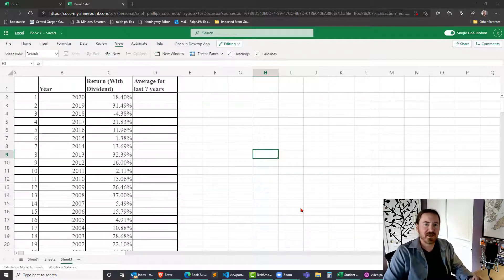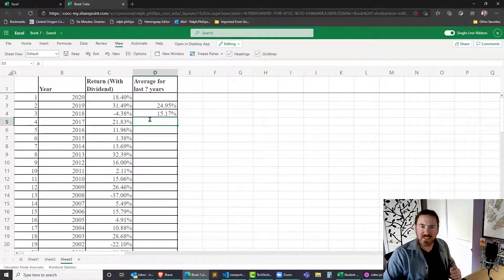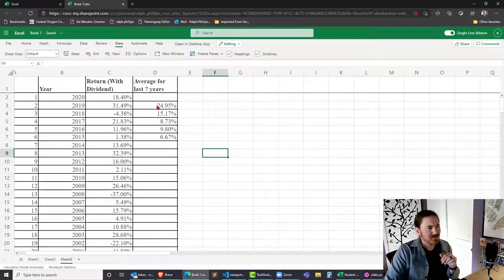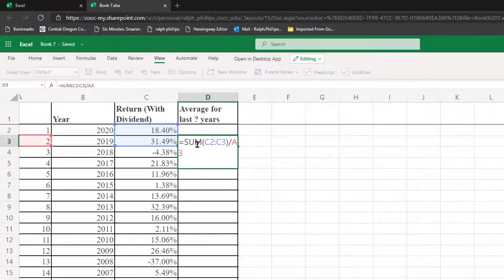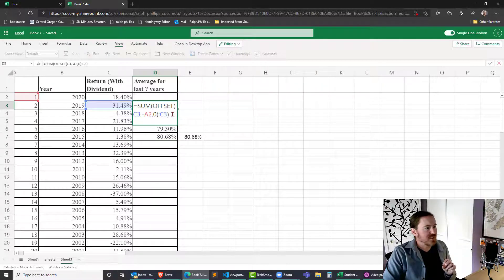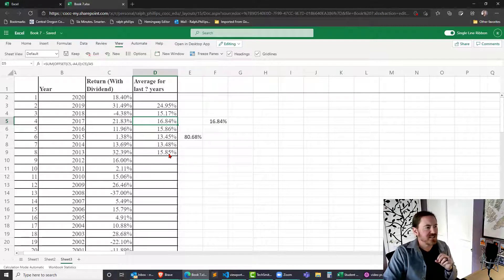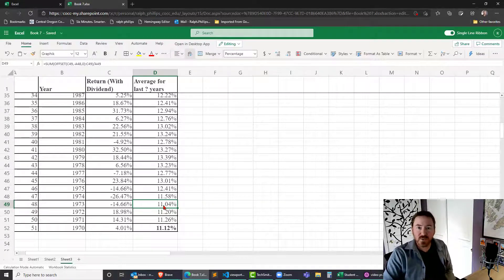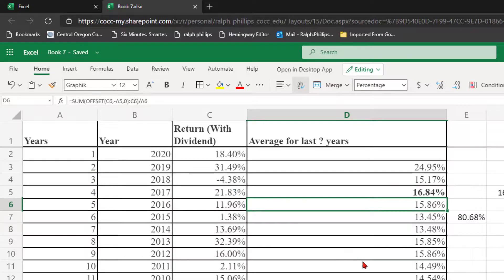Use the OFFSET Function in Excel to Calculate Average Annual Returns for S&P 500 Over 50 Years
The OFFSET function in Excel was useful for calculating the average annual returns for a grown number of years (rows) of data.